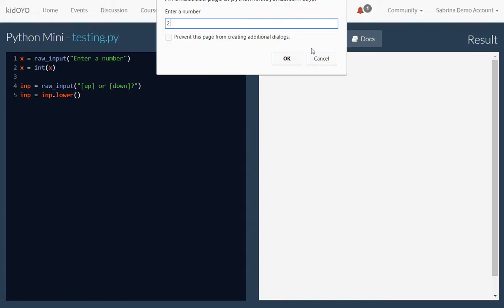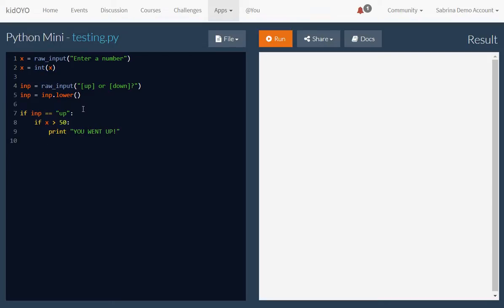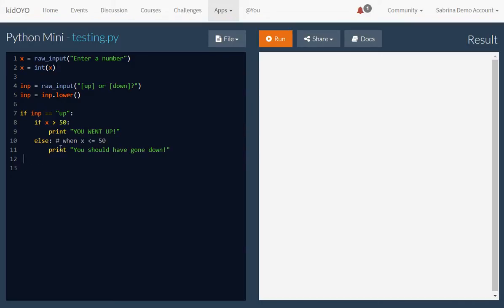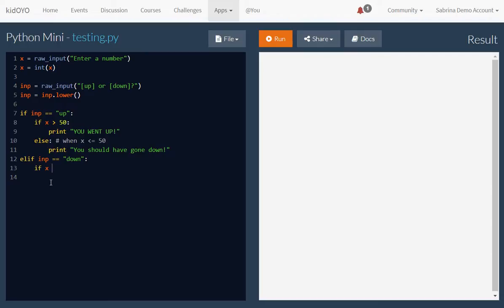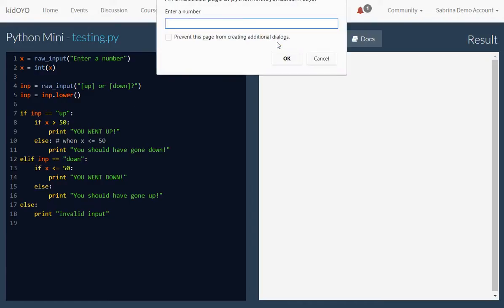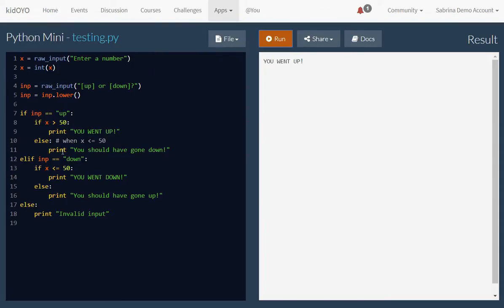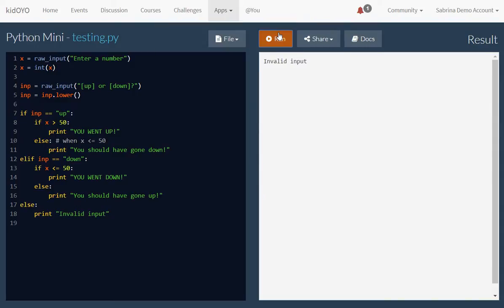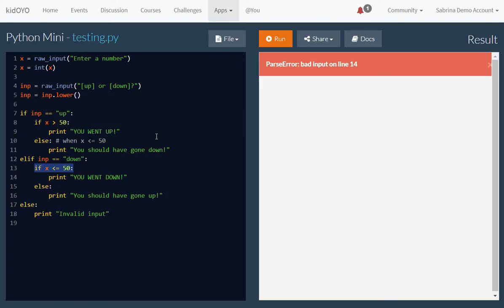Nested Condition Statements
This video will show you nested condition statements in Python.